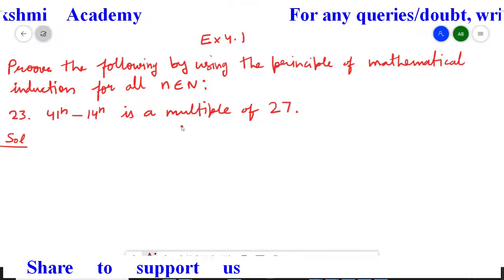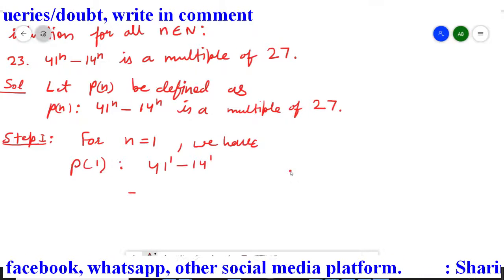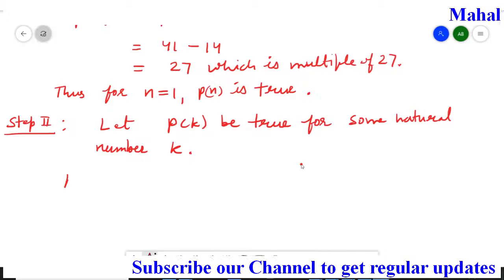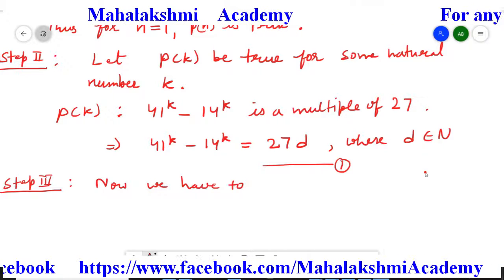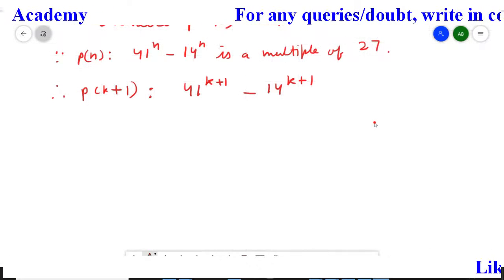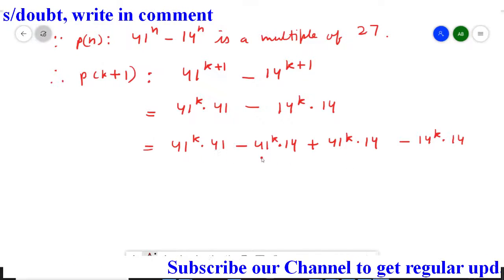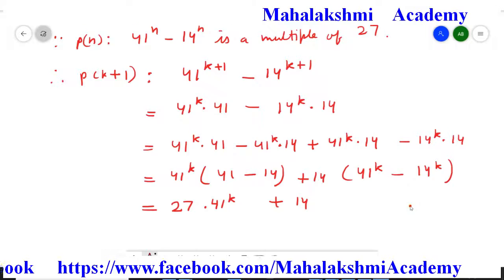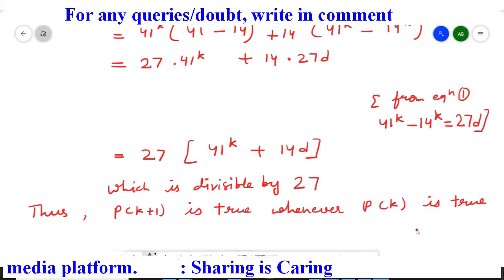Class 11 Maths | NCERT | Ch 4 | Principle of Mathematical Induction | In English | Ex 4.1 | Q 23